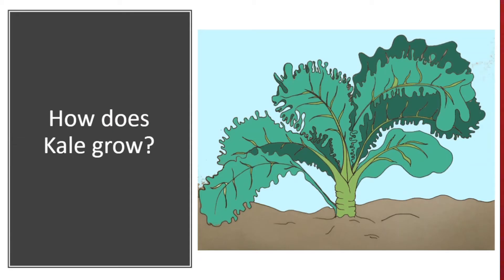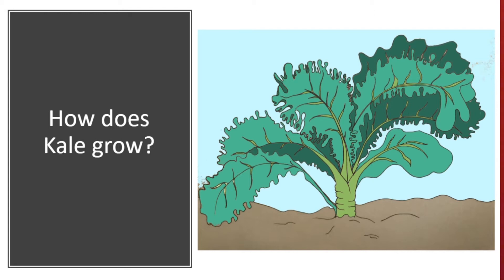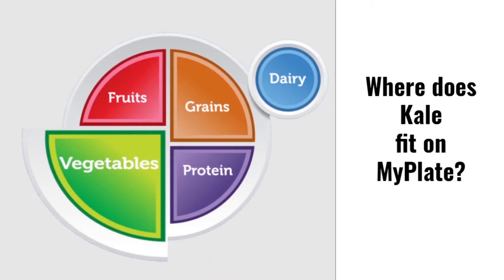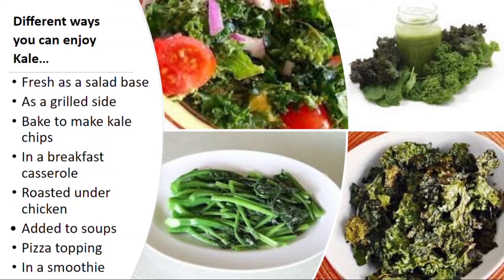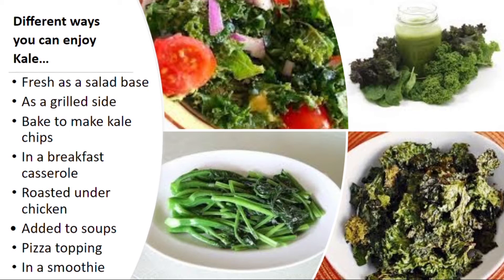Fruit and Vegetable of the Month: Kale